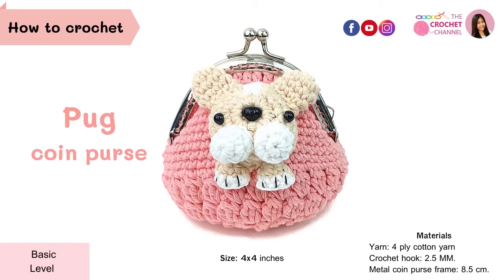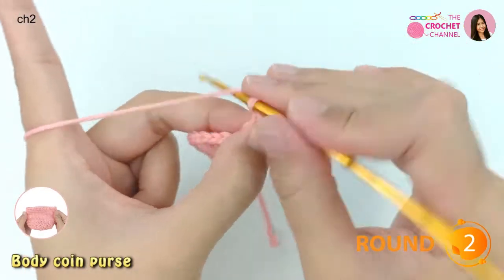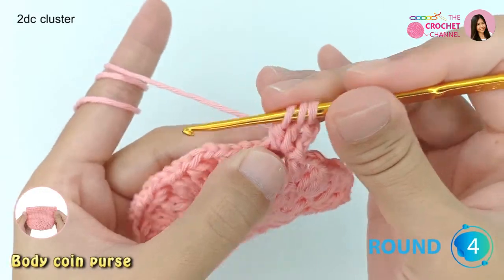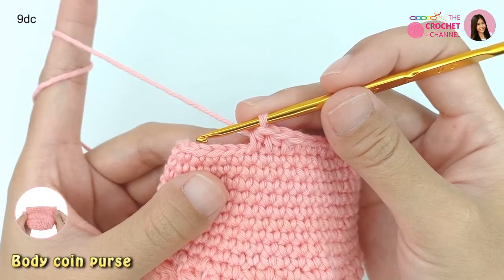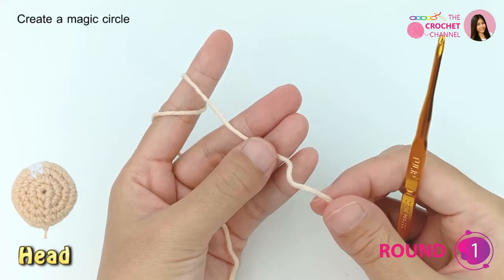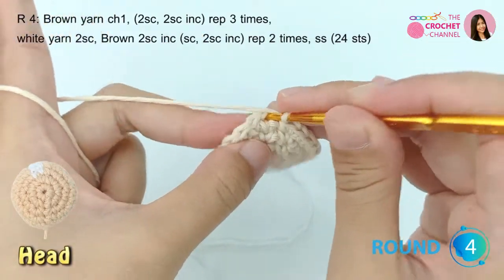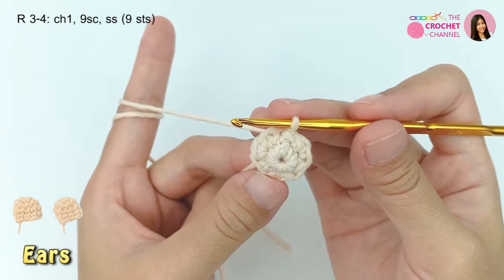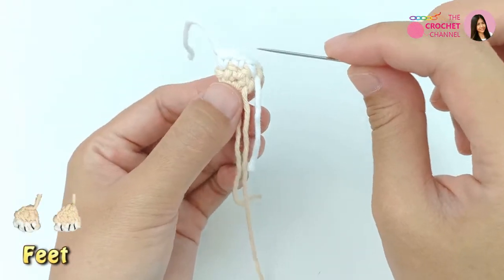How to crochet a pug coin purse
Basic Crochet Skill, all beginners need to know#